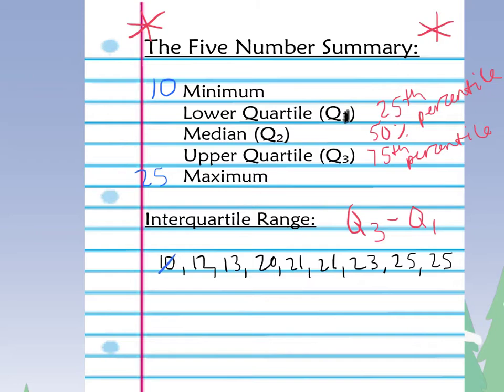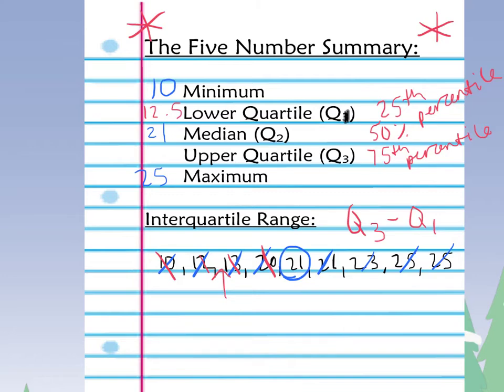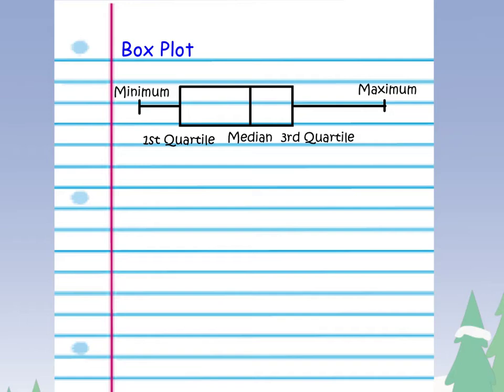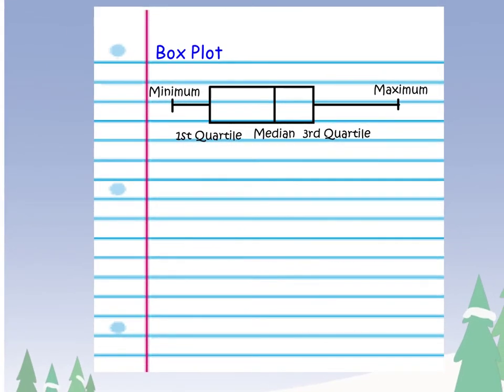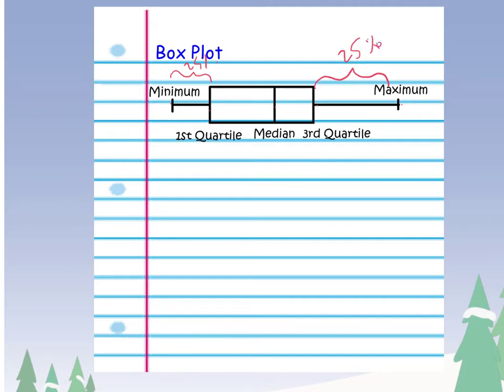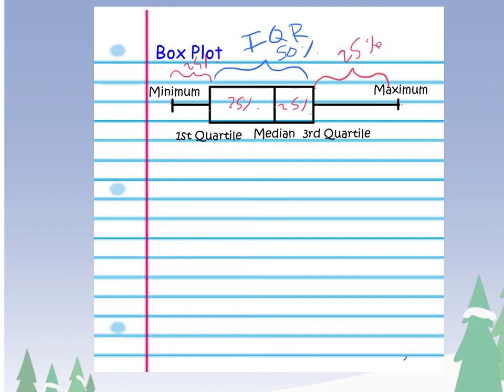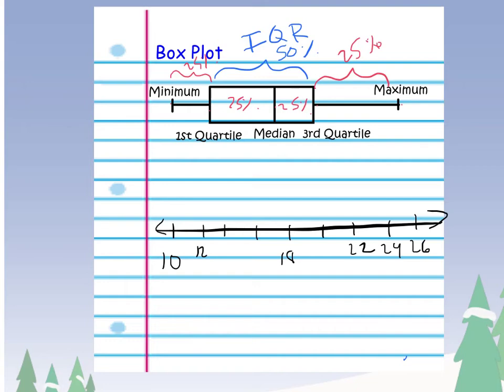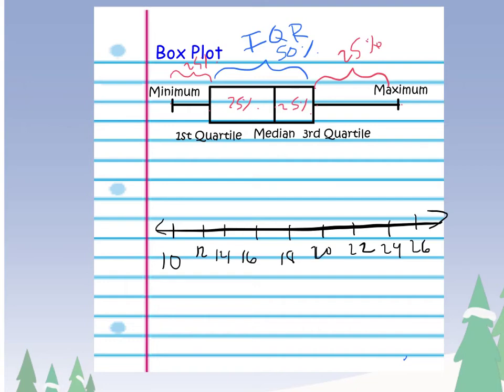5# summary & box plot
5# summary & box plot